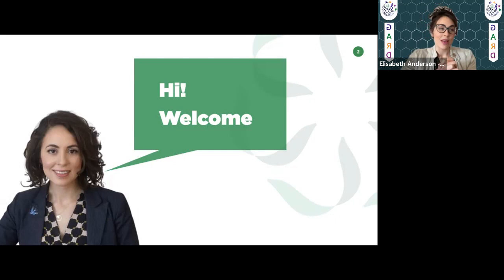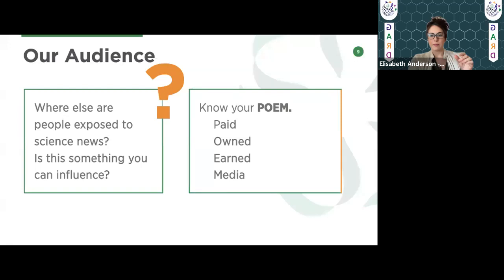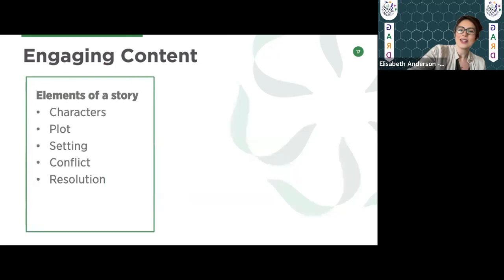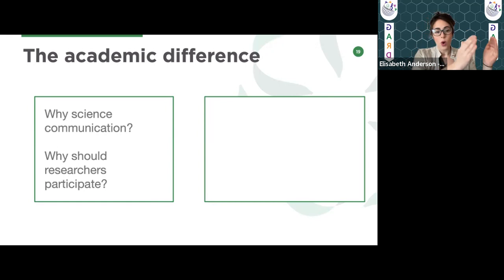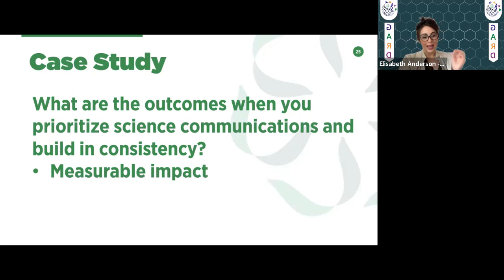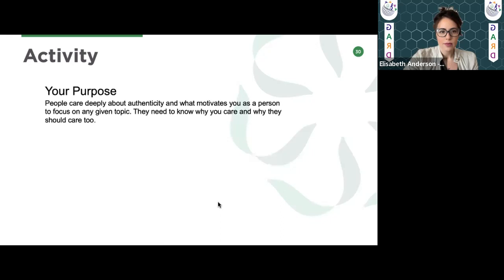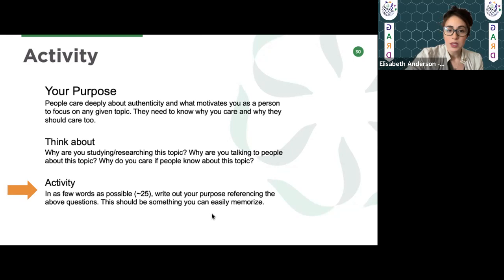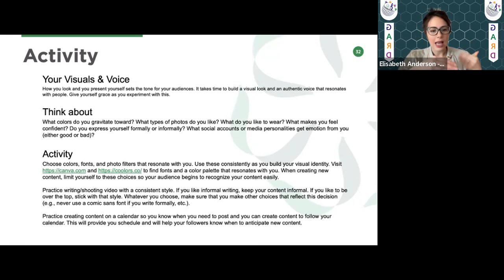Social Media for Scientists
GARD 2023 Session